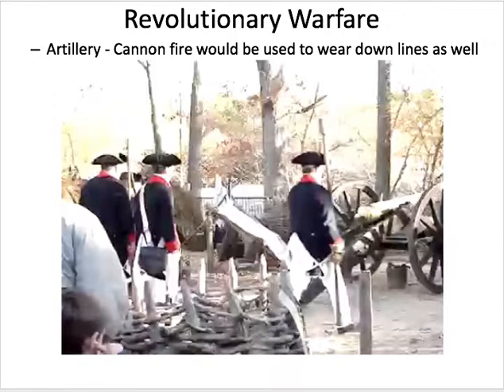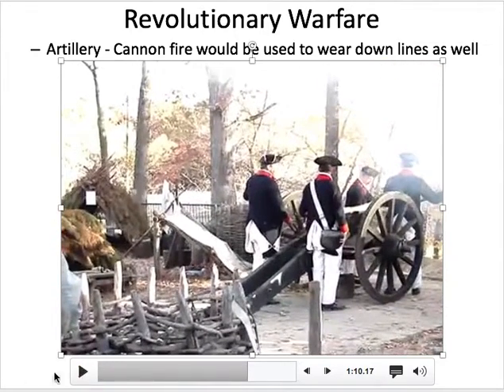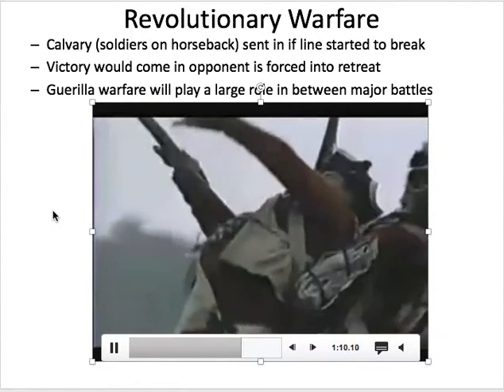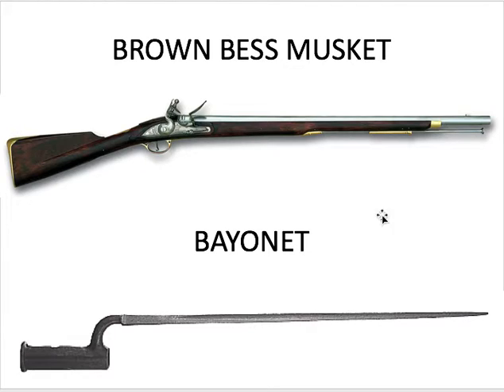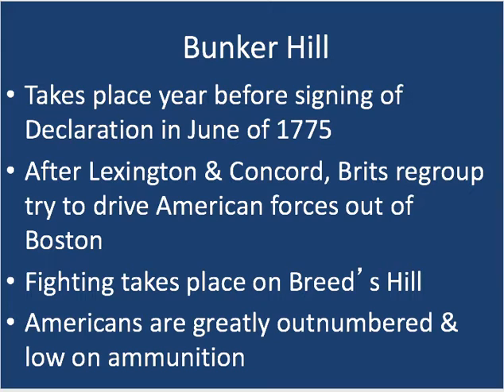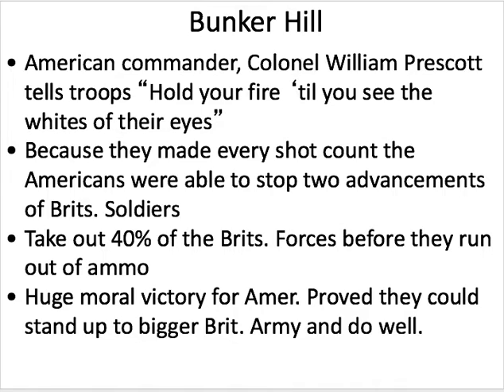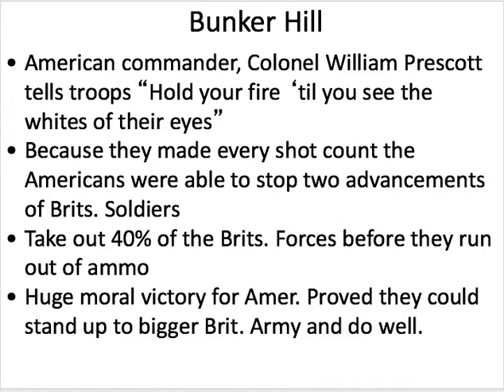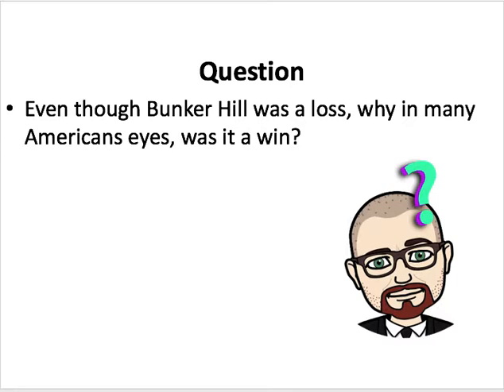4 6 2020 Battles of the Revolt 7th Grade PART 2